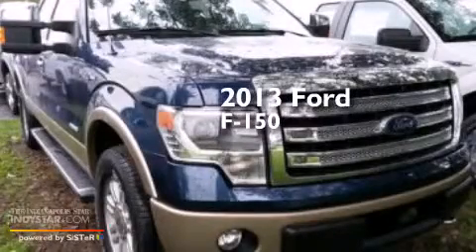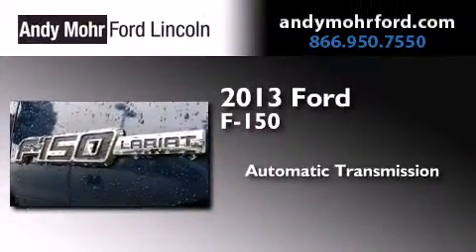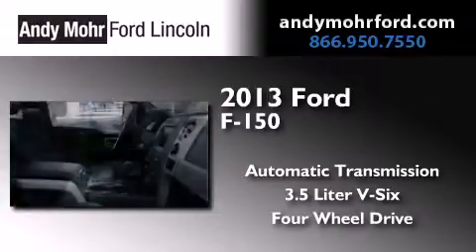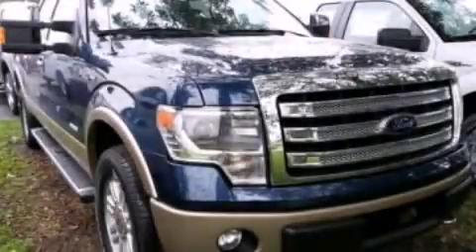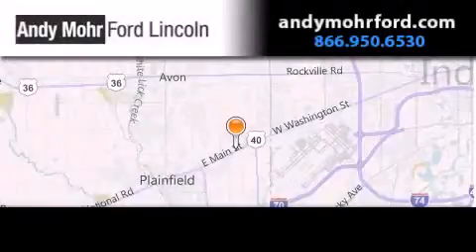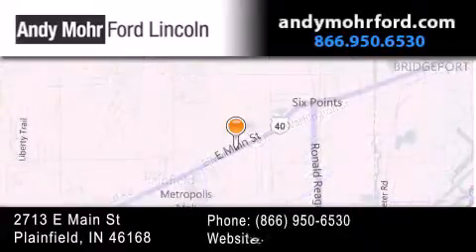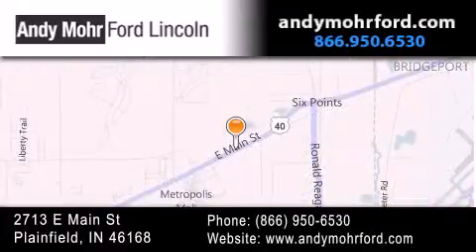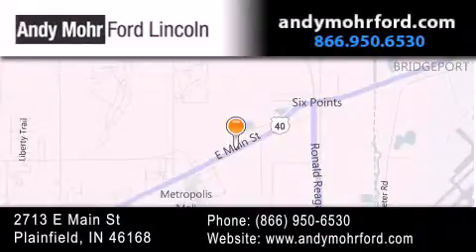2013 Ford F150 Indianapolis IN 46168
We've been honored to serve the Plainfield IN area , we promise that your experience at our dealership will exceed your expectations ! Year : 2013 Make : Ford Model : F150 Engine : 3.5L V6 24V GDI DOHC Twin Turbo Trans . : 6-Speed Automatic Stock : T17972 Andy Mohr Ford Lincoln 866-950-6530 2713 E. Main Street Plainfield , IN 46168